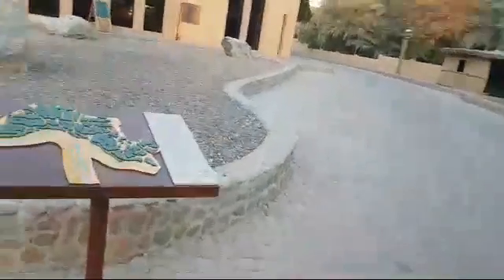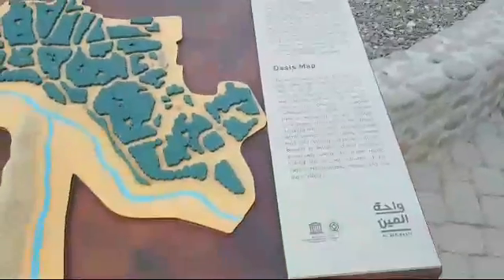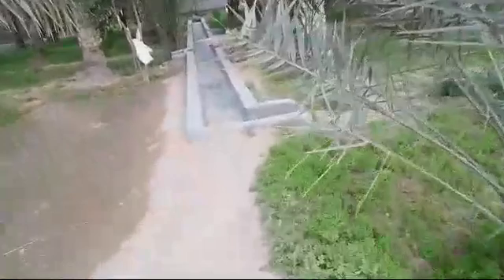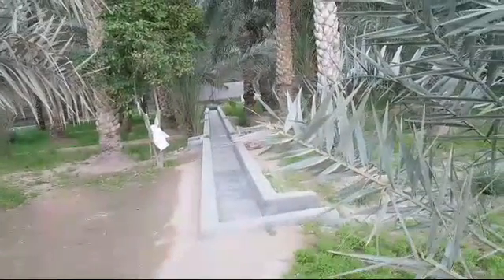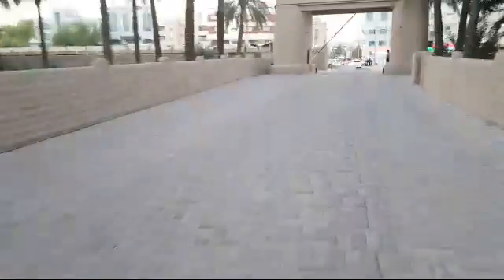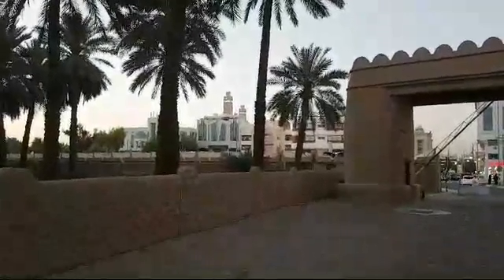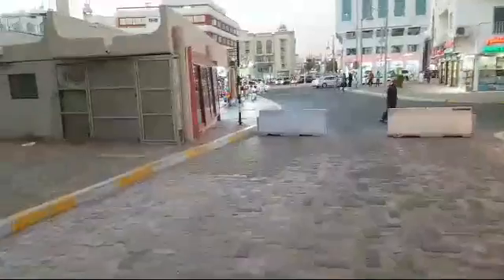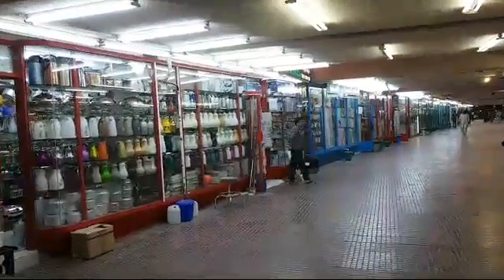Al Ain Oasis Live Tour & Life Changes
I give you a quick tour around Al Ain Central Oasis, which is Al Ain's largest date palm oasis. I explain about the Falaj system of irrigation and how the dates are harvested.
I mention my upcoming move to Chiang Mai, Northern Thailand to start a new job, after looking here for over 6 years.